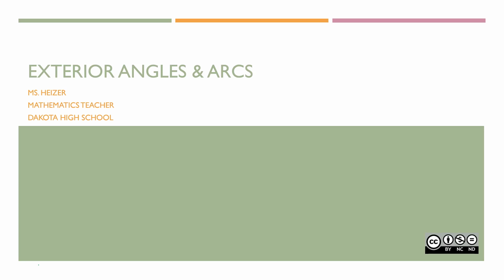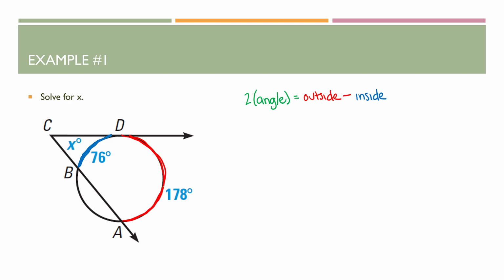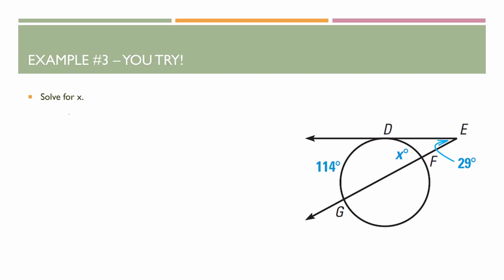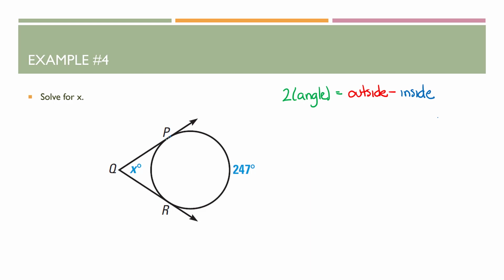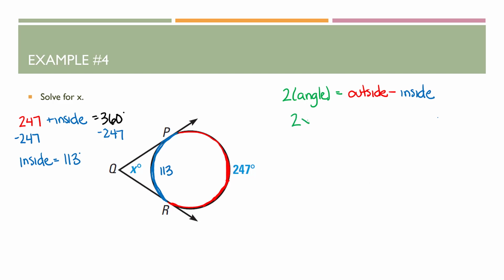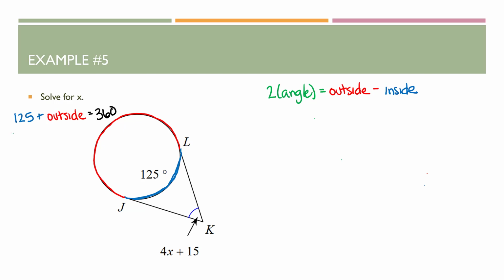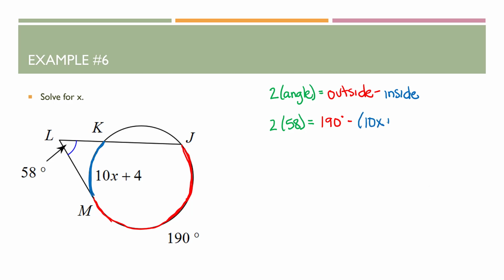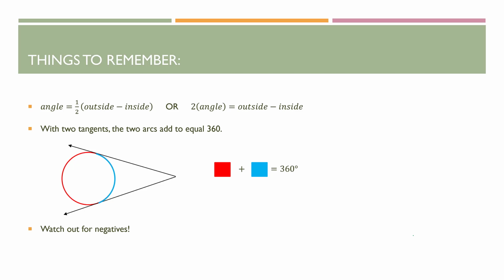Exterior Angles and Arcs